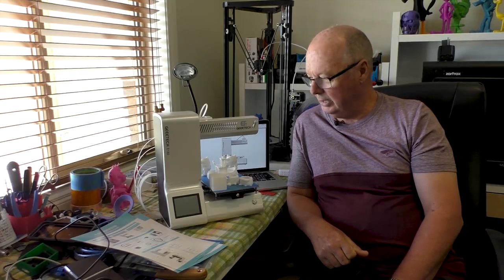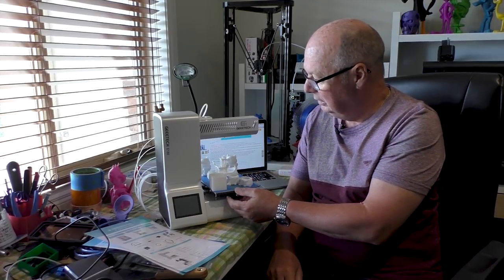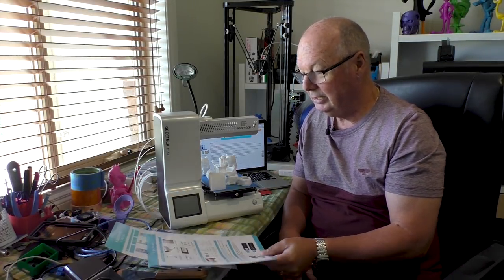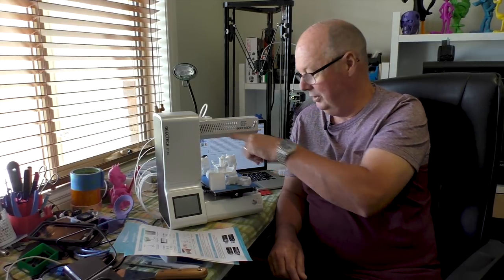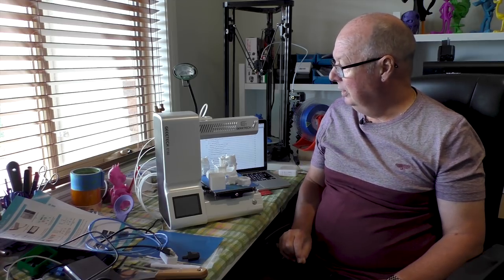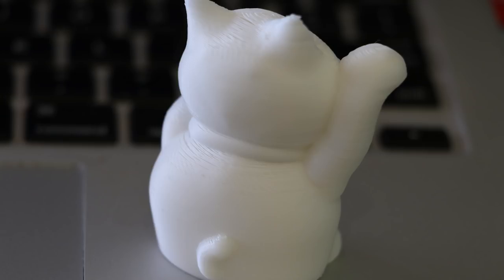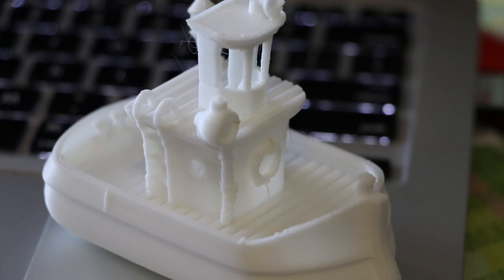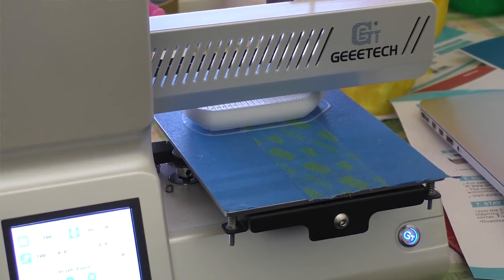Geeetech E180 3D Printer Review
John Reviews the Geeetech E180 3D Printer, recently just launched from a successful kickstarter campaign. Does it live up to the hype?

CODE: THEHOTEND

▼▼ Postage Details ▼▼
AUSTRALIA